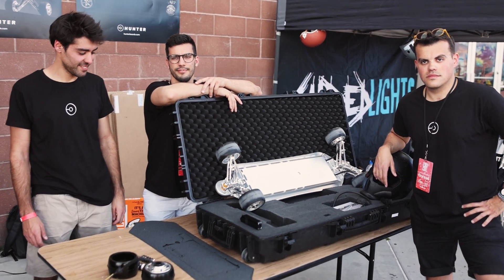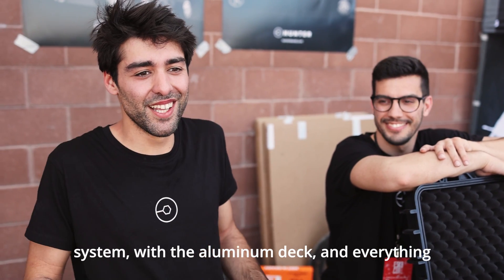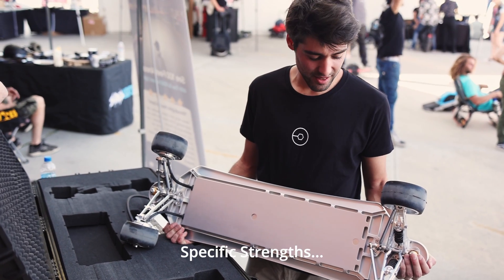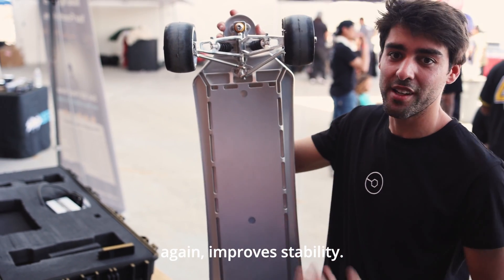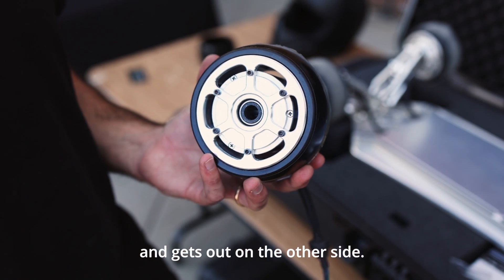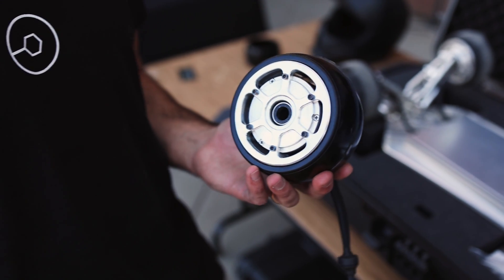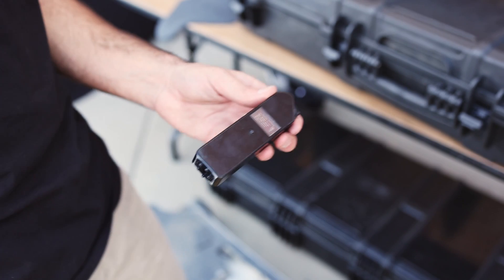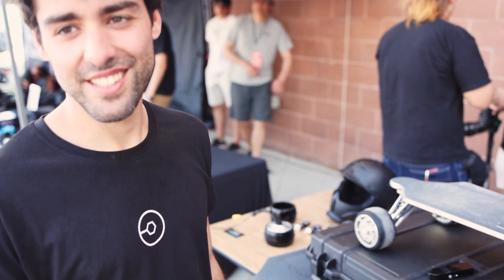Asking Hunter Board Technical Questions! Esk8Con 2022 Interview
In this video, I've put together the interview that I did with Hunter Board, at Esk8Con 2022. I had a really great time talking to Miguel about this incredible piece of engineering.  The Hunter Board is definitely one of the most unique electric skateboards to release in recent history, and after talking to the team, I really wish them the best of luck.  Hunter Board is a group of really cool guys and they seem to be really passionate about their product.

Hunter Board features almost fully-aluminum construction, independent suspension, custom hub motors, and a replaceable battery.  I'd love to get one on the channel soon to do a full review, as I didn't get a chance to ride it at Esk8Con. I've talked to the team about it, and I think we can make it happen, but I'll need to communicate some more to figure it out fully.

Took me a long time to subtitle this video, but I thought it would be worth it since the audio quality at the event was very hard to sort through, and I didn't want to miss any of the awesome information that Miguel was sharing.  Let me know if it was helpful!

Get $50?  off with code RBEM (still being generated)

Timestamps:
0:00 Introductions
00:29 How did Hunter Board Start?
01:12 Why an Aluminum Deck?
02:16 Two Wheel Turning?
02:49 Custom "Hub" Motors
03:58 All About Polyurethane
04:56 Linkage Trucks
05:18 Independent Suspension
06:06 Normal Bushings?
07:25 Massive Heatsink
07:50 Quick Swap Battery
08:46 Unique Remote
09:18 Programming Vesc with Remote
10:44 B-Roll Montage